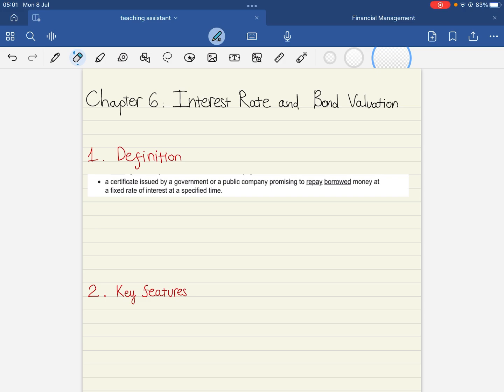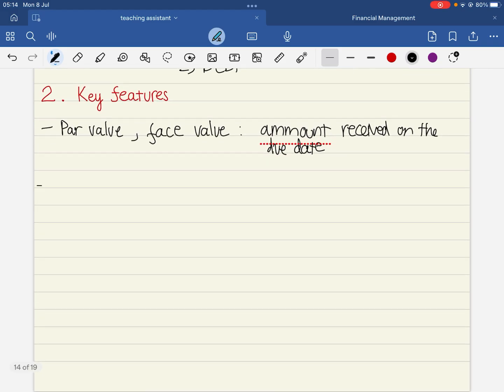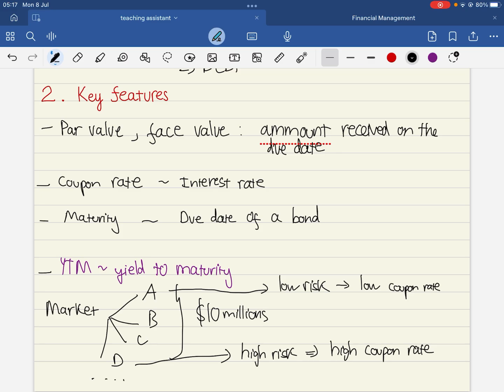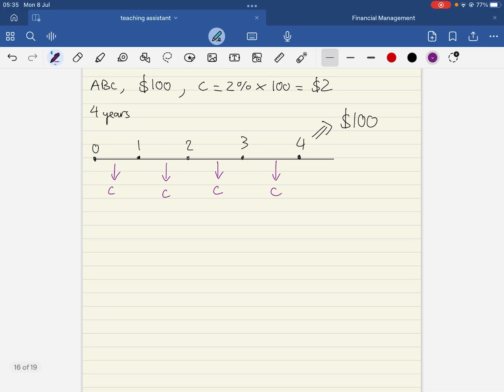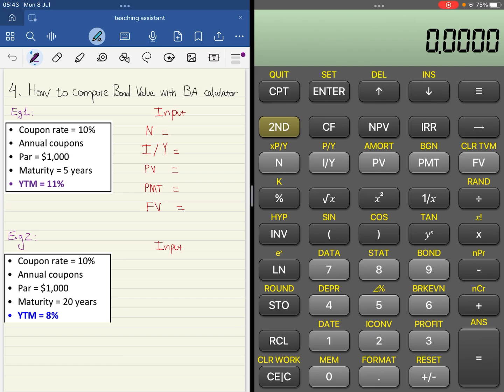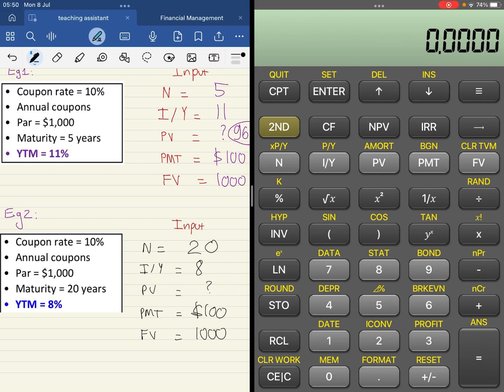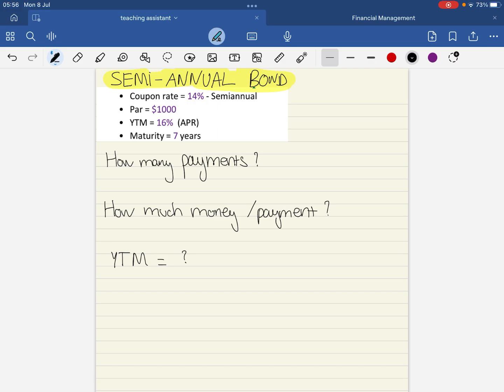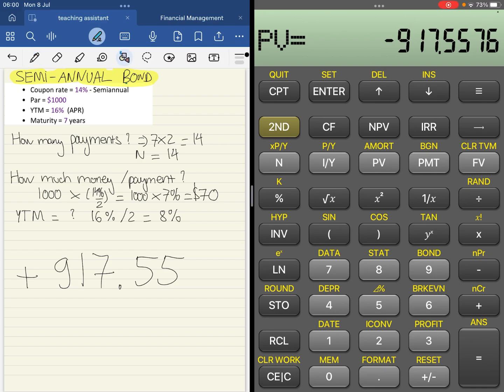Chapter 6 (Theory): Interest Rate and Bond Valuation